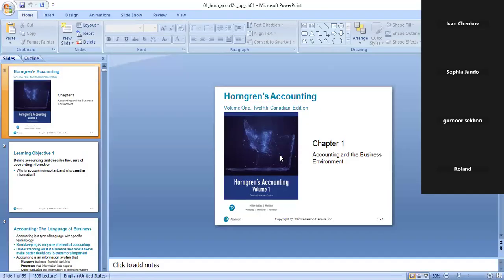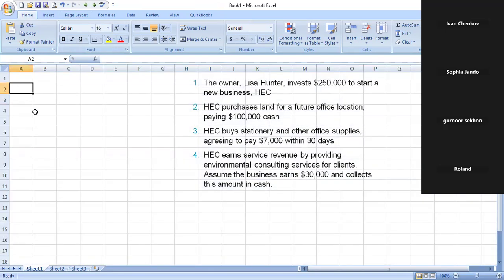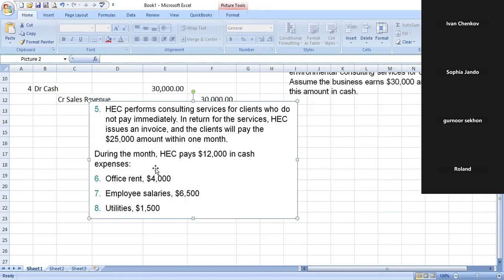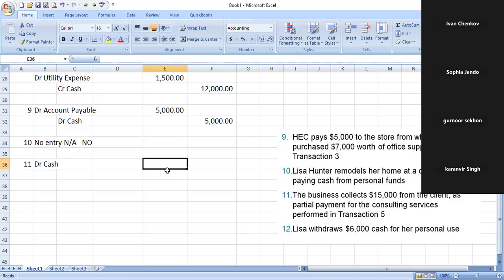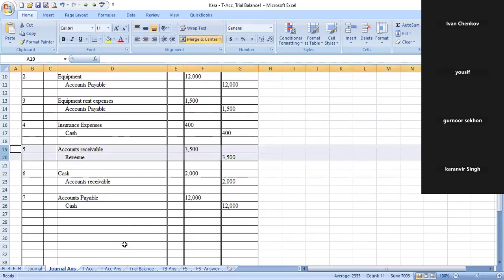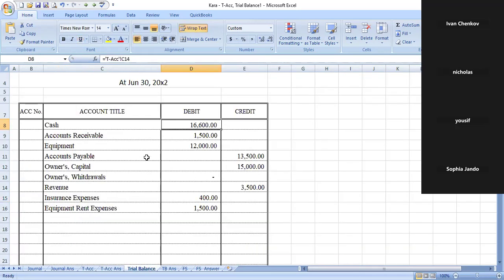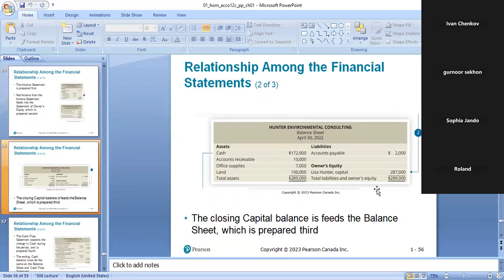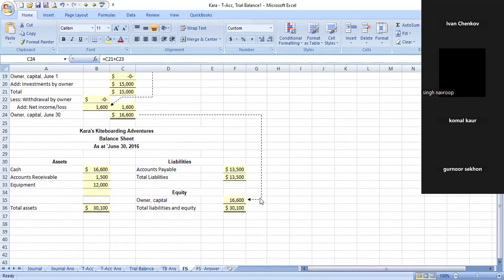ACCT 1110 - Lecture 3 - May 20, 2025